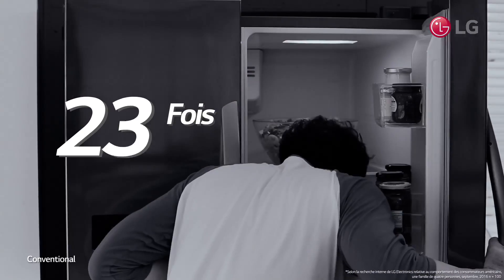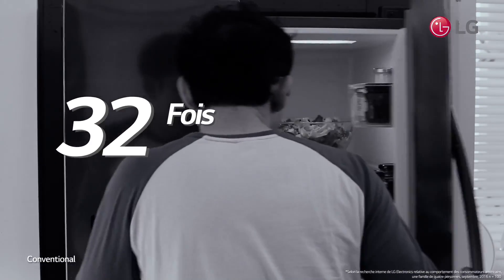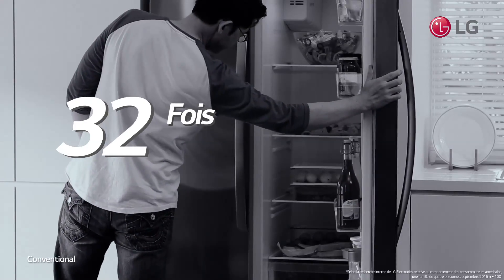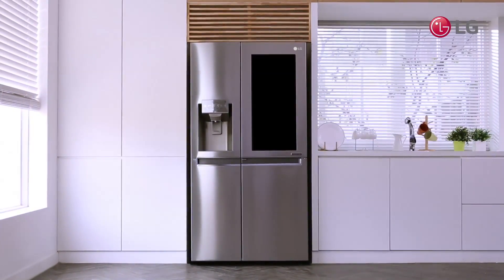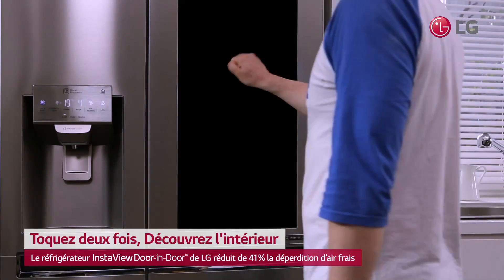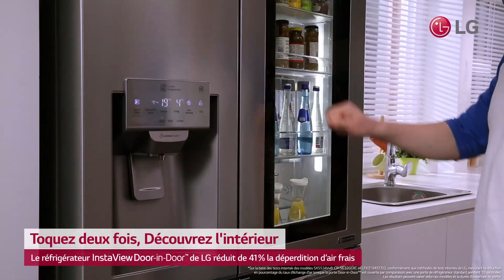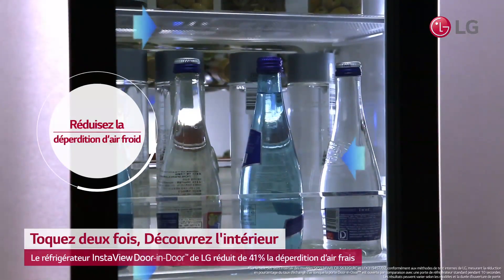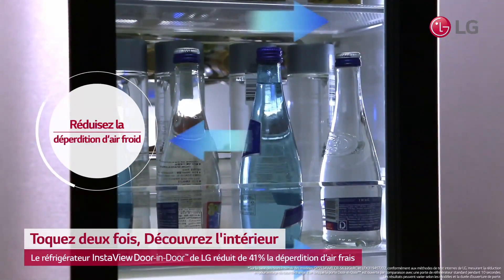05_Knock Twice, See Inside_man.mov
Knock Twice, See Inside